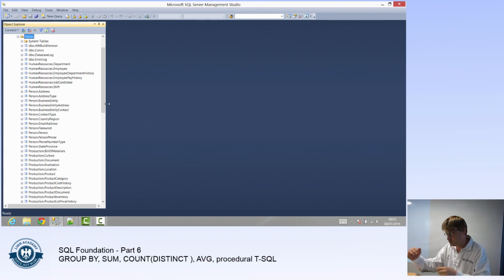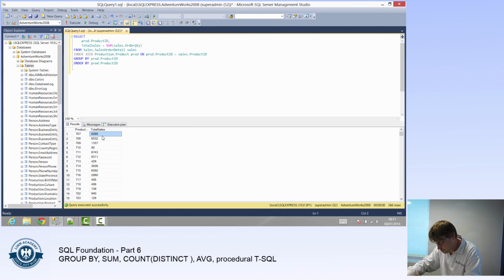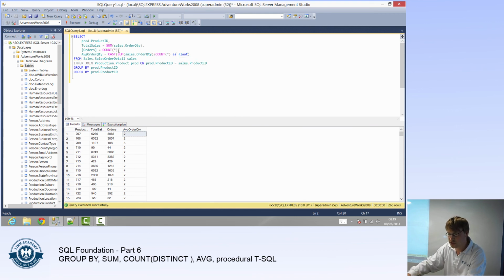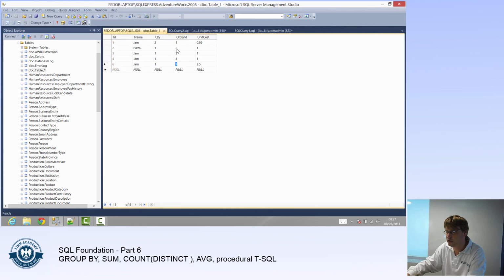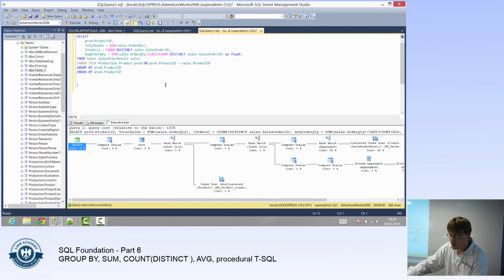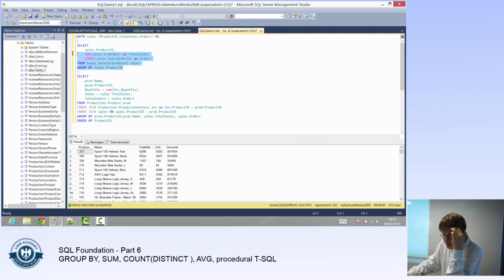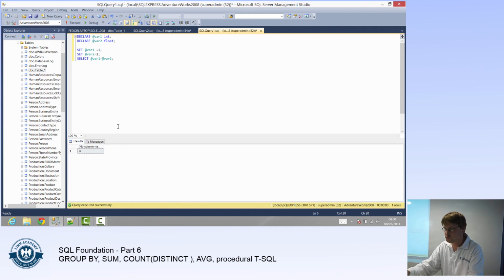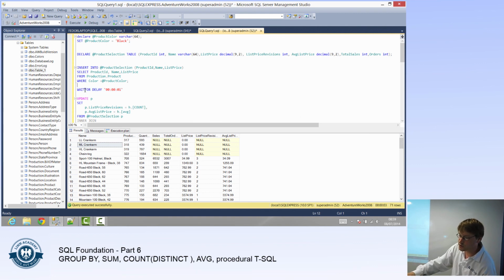SQL Server Tutorial - Part 6 - GROUP BY, SUM, COUNT(DISTINCT )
SQL Server foundation - Part 6 - GROUP BY, SUM, COUNT(DISTINCT )